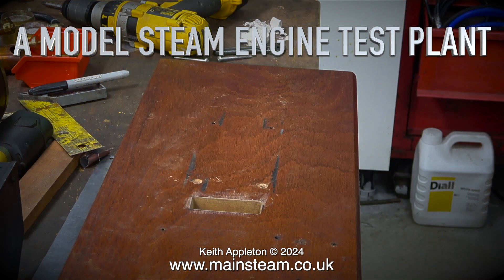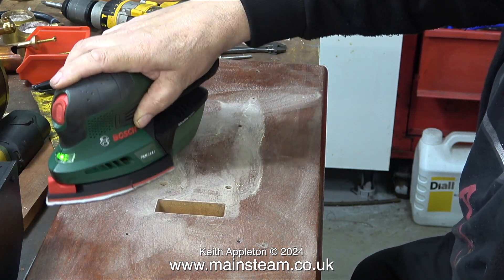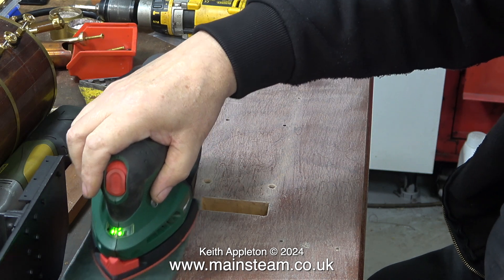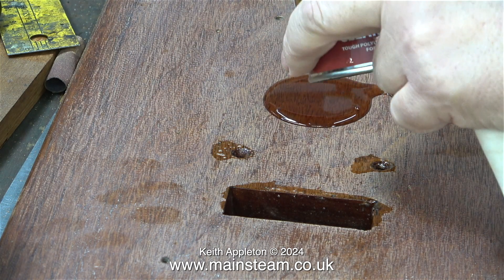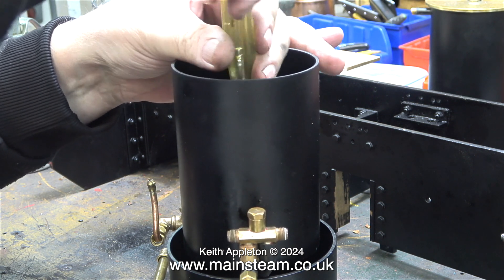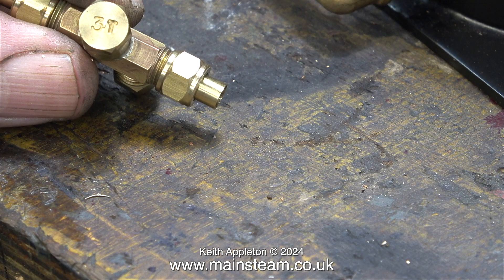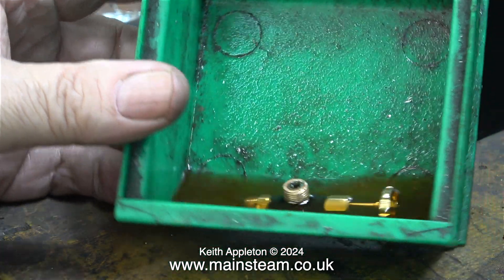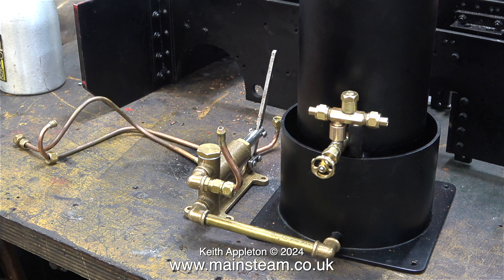A MODEL STEAM ENGINE TEST PLANT - PART #30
A Model Steam Engine Test Plant - Part #30. Rubbing down and re-varnishing the Baseboard and watching the Varnish dry. Fitting a Number 3 Injector and getting ready to assemble the plant for a Live Steam test with the new improved Gas Burners.